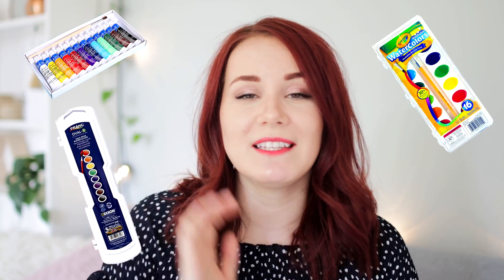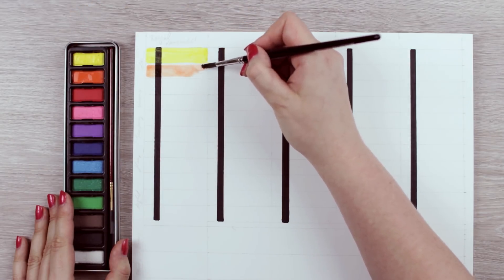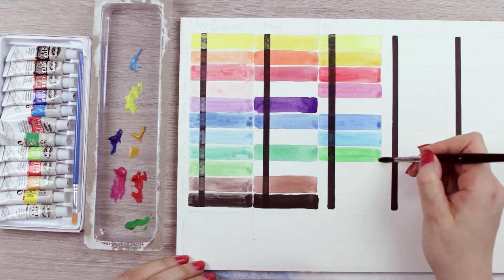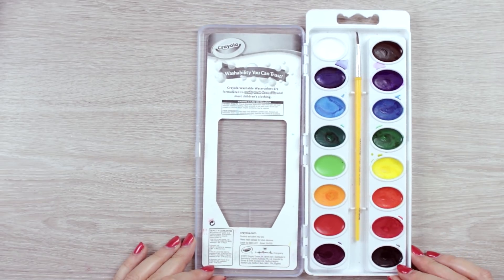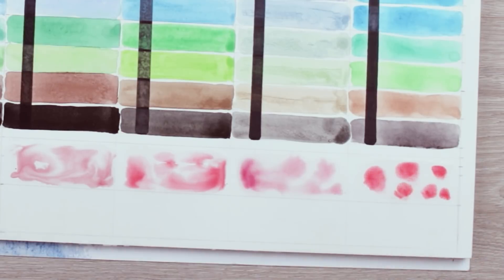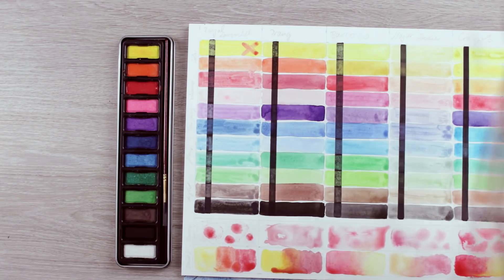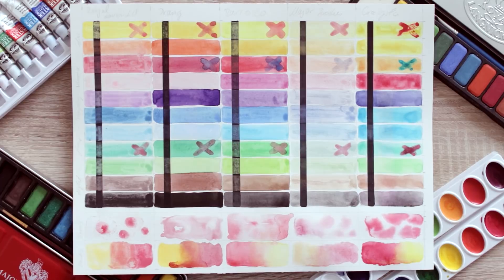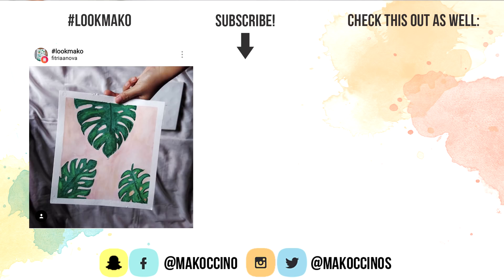Testing 5 Watercolor Sets under 5 Dollars! Watercolor Sets to the Test!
Hey guys! In today's video I'm going to review 5 watercolor sets that I got for under 5 Dollars/Euro and put them to the test! I'm testing the brands Royal Langnickel, Prang, Barroco, Major Brushes and Crayola. Thumbs up for more art supplies reviews in the future! 👍

► Watercolor Sets:

- Royal Langnickel
- Major Brushes

❀ Step #1 Turn your on notifications on by clicking on the bell to be part of the makoficationsquad
Comments that were posted within the first 24hrs will have a chance to win & get a shoutout in my videos! Please don't spam or you will be filtered as spam and/or disqualified!

✧ RULES ✧

❀ The winners are chosen randomly in the pool of entries that entered within the first 24hrs of a video published
❀ The winners will be announced at the end of every month in one of my videos that I post on Thursdays & on Saturdays
❀ The winners will be contacted through the comments & have 48hrs to respond. If I don't get any reply within 48hrs, I will pick a new winner
❀ This giveaway is in no way sponsored, endorsed or administered by, or associated with, YouTube.
❀ Personal data from the giveaway will NOT be used or shared in any way, shape or form.

P.S. YouTube is somehow really strict with the giveaway rules, so I hope I didn't forget anything!

~mako